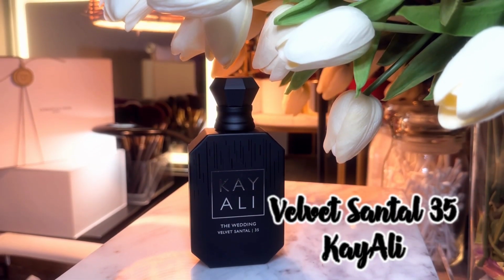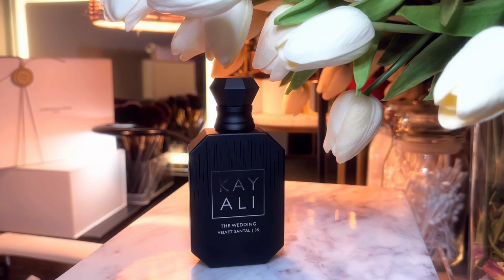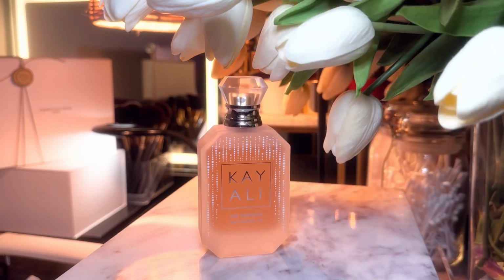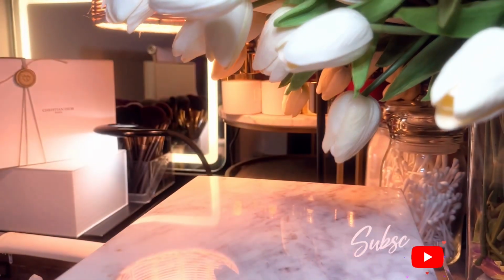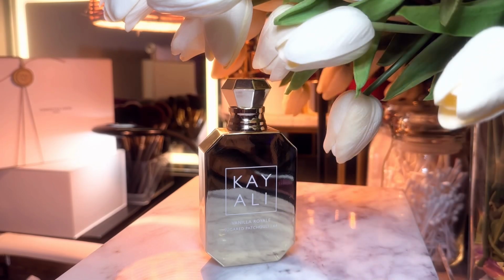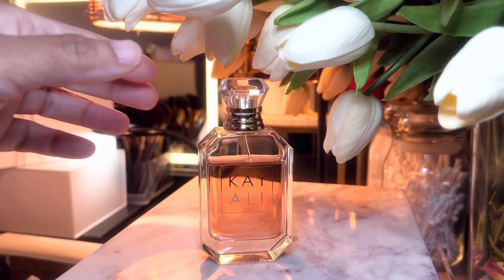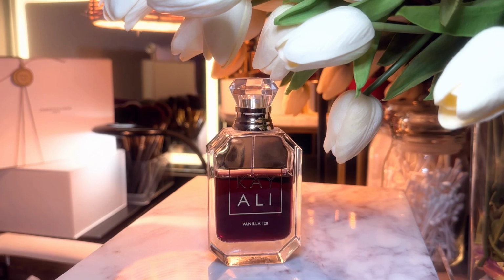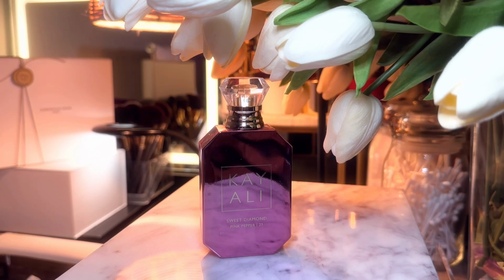Who NEEDS More KayAli? | Sara Graceson